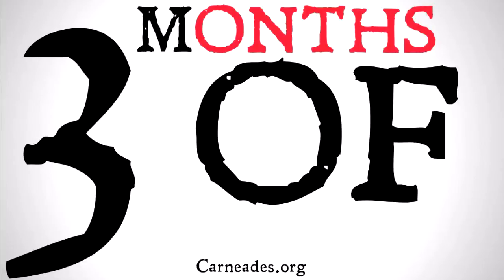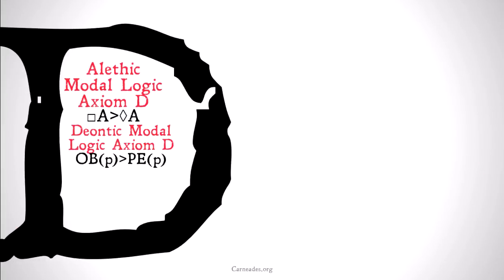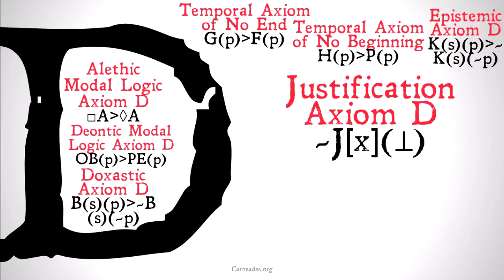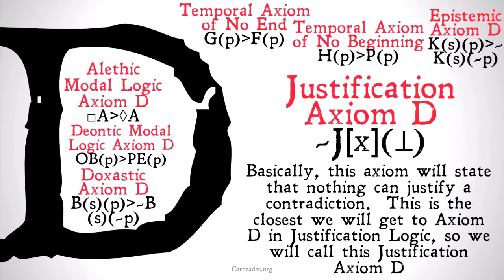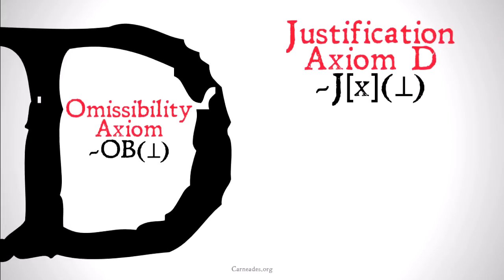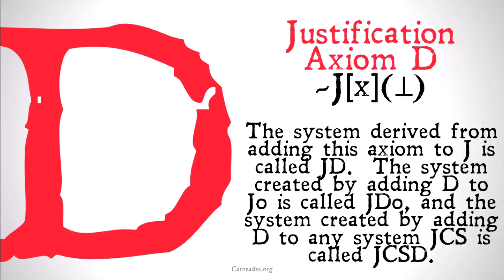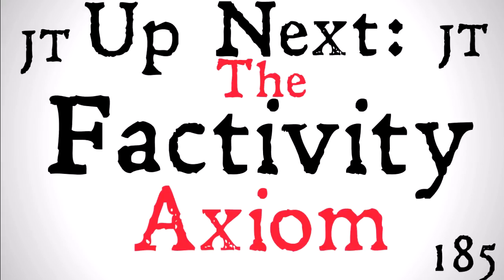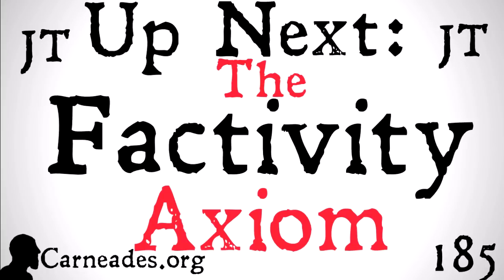Axiom D (Justification Logic)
A description of how Axiom D can be represented in Justification Logic.